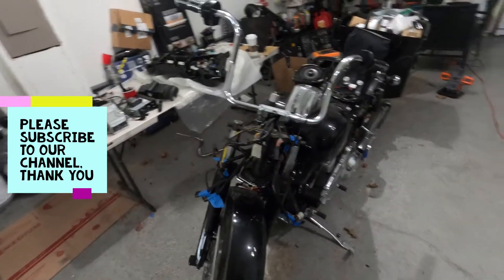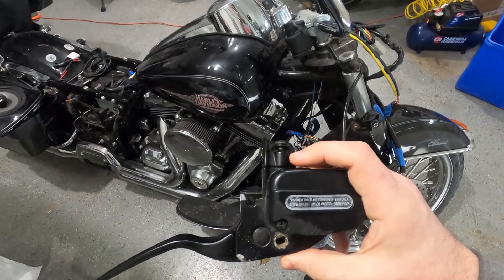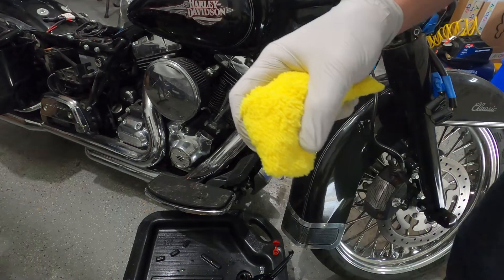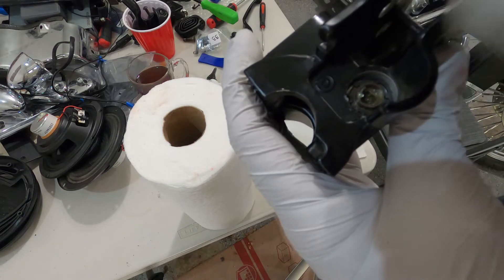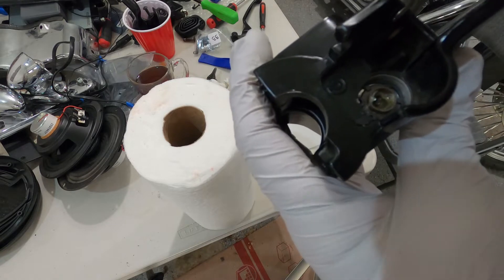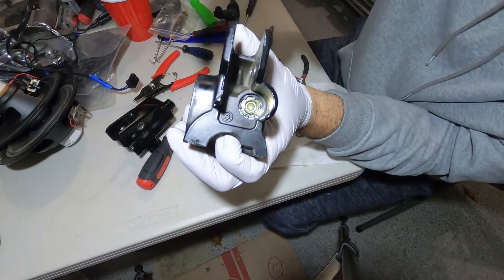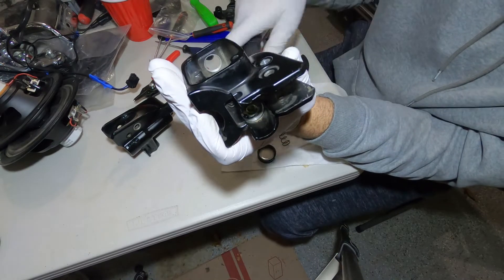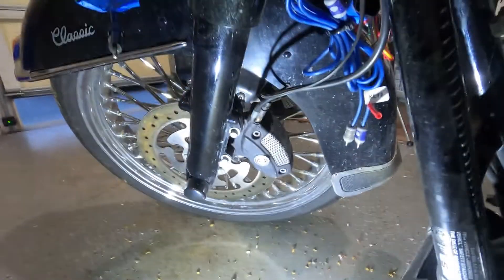Rebuilding A wrecked 2013 Harley Davidson Electra Glide Classic(Part4, front brake cylinder rebuild)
If you guys know why the amplifier drains the battery and how to fix, please comment and help us.

In this Video we rebuild 15mm bore front brake master cylinder and we bleed and flush the brake fluid. we Also installed the new inner fairing and connected and checked everything.

here is the link for how to remove/ replace and swap the inner fairing :

How to rebuild 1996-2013 Harley Davidson FLHT FLHTC FLHTCU FLHX front brakes master cylinder.
How to rebuild 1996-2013 Harley Davidson FLHT FLHTC FLHTCU FLHX front brakes 15 mm bore master cylinder
How to bleed and flush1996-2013 Harley Davidson FLHT FLHTC FLHTCU FLHX front brake fluid.